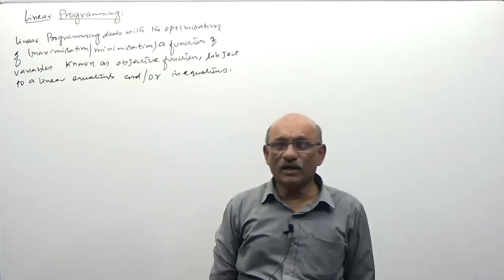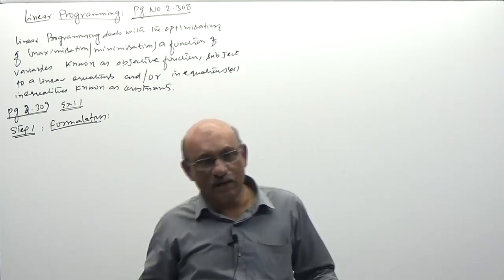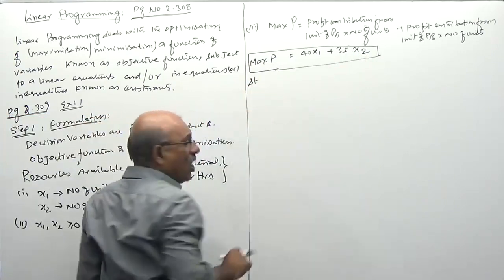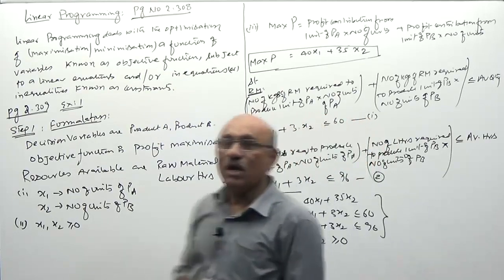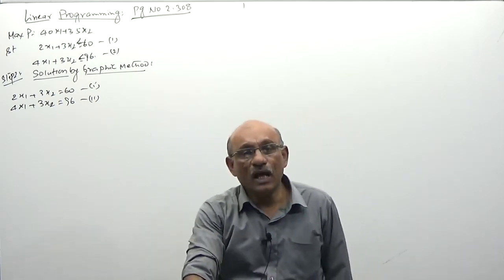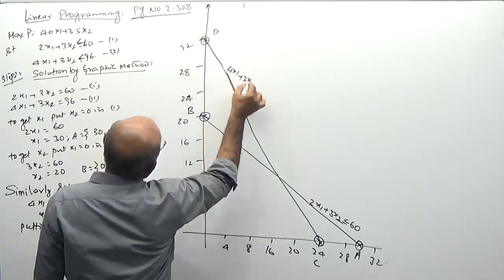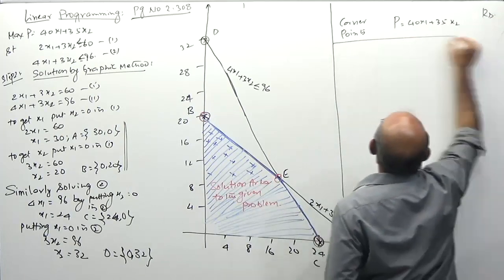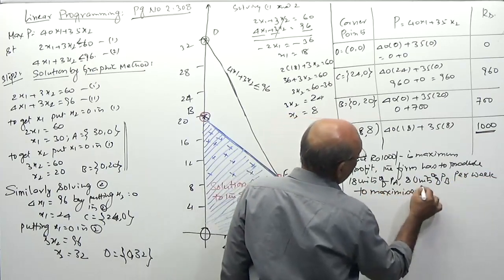Linear programming in English -5 by Kasturi sir.Faculty CMA chapter, Hyderabad.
A firm is manufacturing two products A and B. Each unit of product A requires 2 kgs of Raw material and 4 hrs of Labour. Each unit of product B requires 3 kgs of Raw material and 3 hrs of Labour. The firm has an availability of 60 kgs of Raw material and 96 Labour hours. Profit contributions are Rs 40 and Rs 35 per unit respectively. Formulate it as Lpp  to maximize the profit and solve by graphic method.

For CMA inter group 2 operations management, CMA final group 3 SCM, MBA, B.COM (Hons), BBA